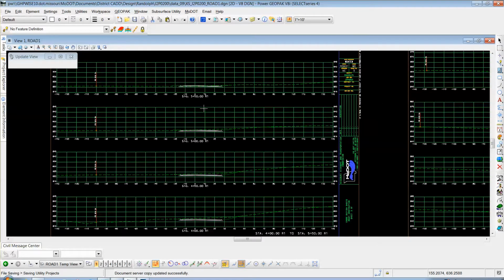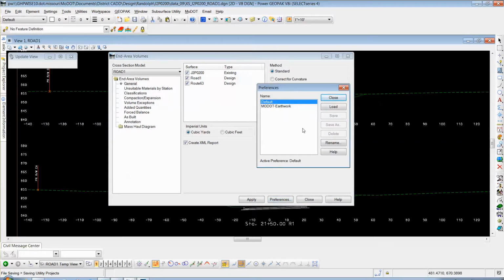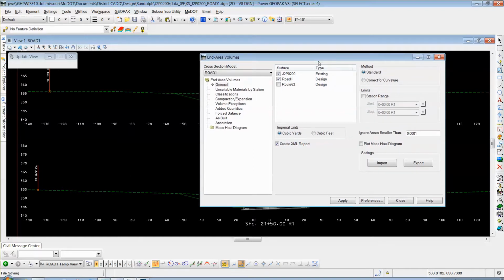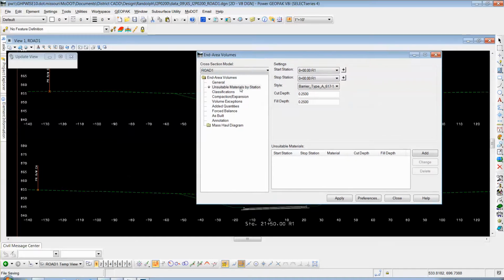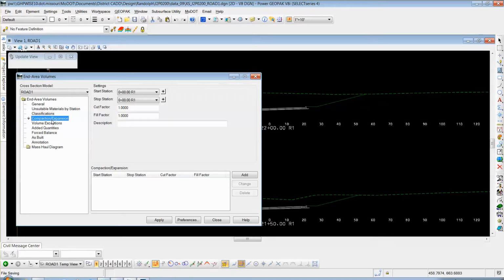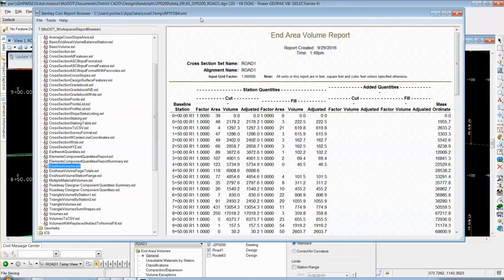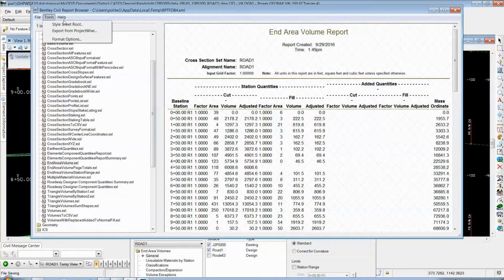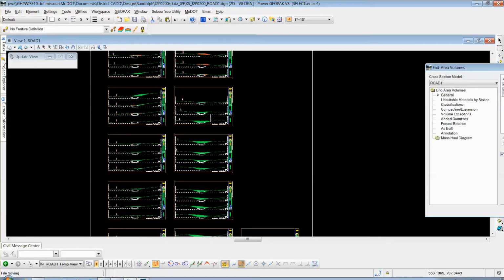Road1 SS4 10.1 Earthwork Group Exercise